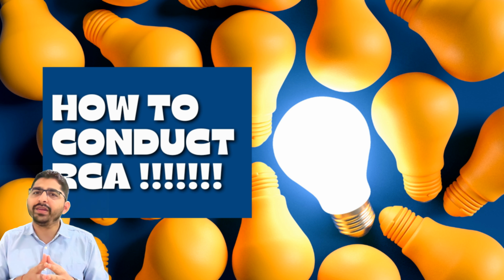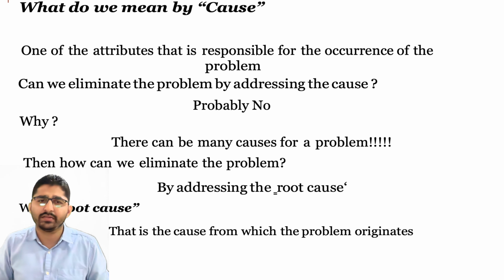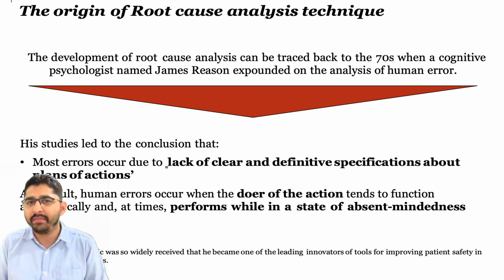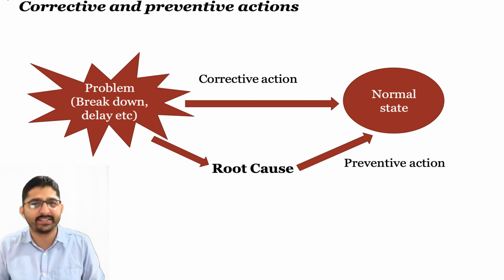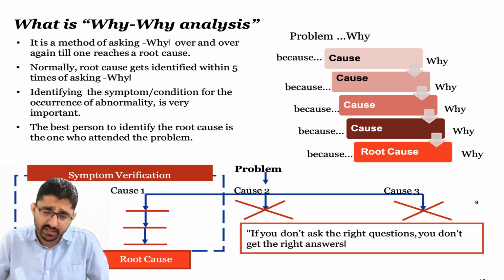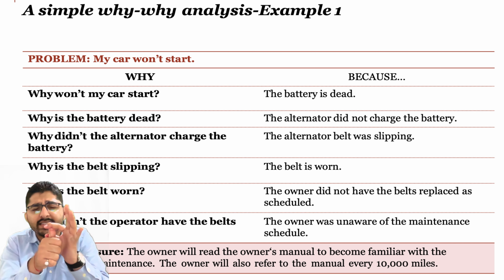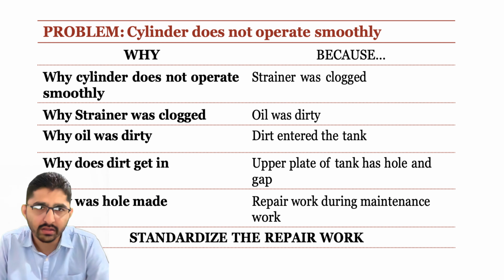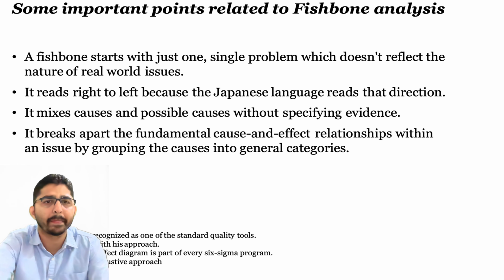Root Cause Analysis (RCA) for ISO 13485 Nonconformities | 5 Why Analysis | Fish Bone Diagram|CAPA !!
Root Cause Analysis (RCA) for ISO 13485 Nonconformities | 5 Why Analysis | Fish Bone Diagram|CAPA !!@ivdmanufacturing7208